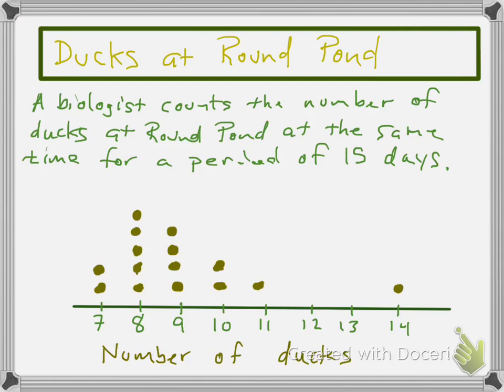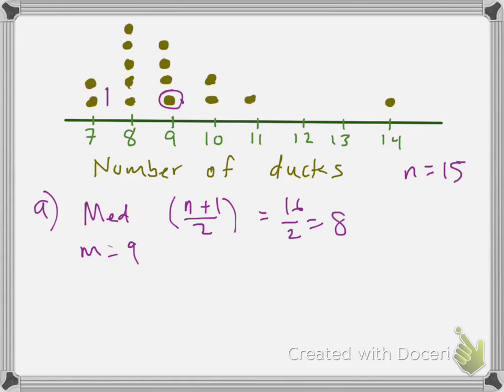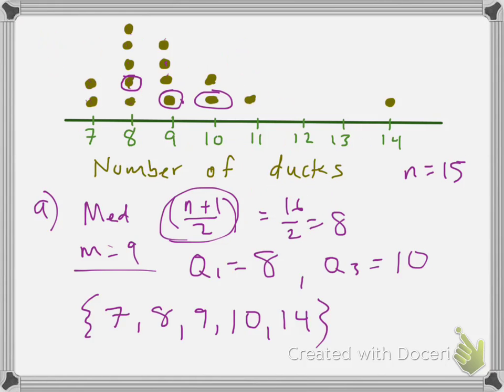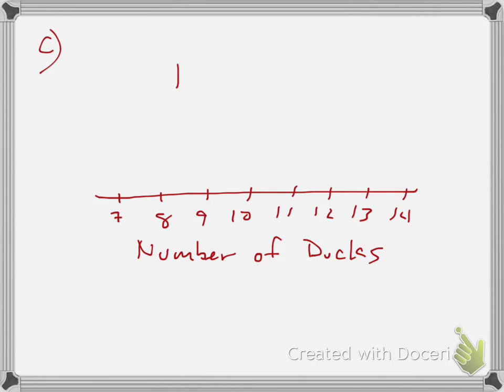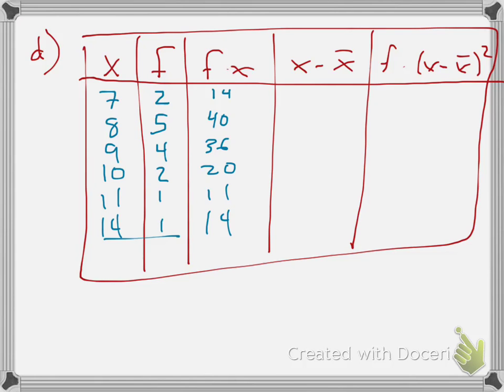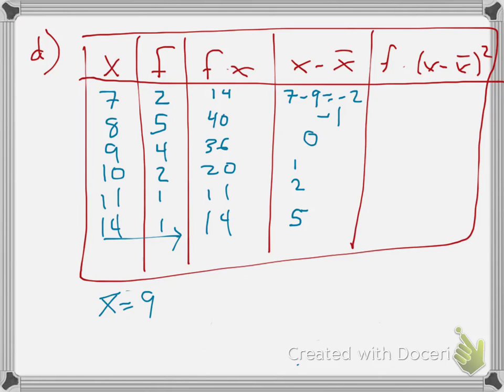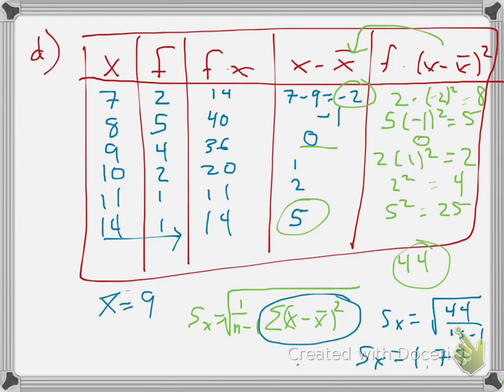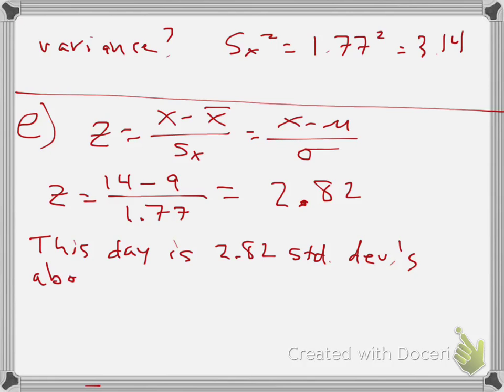chap 2 problem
5 number summary, 1.5 IQR rule, calculate mean and standard deviation, z-score